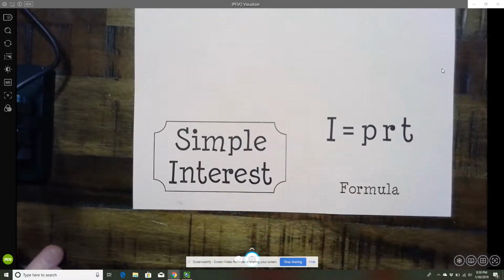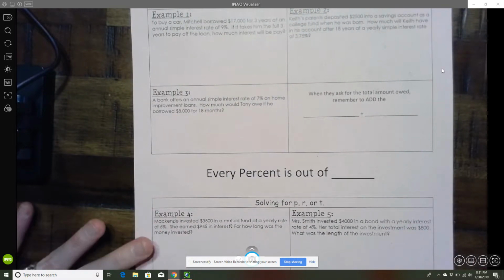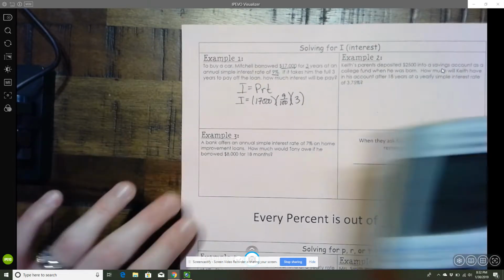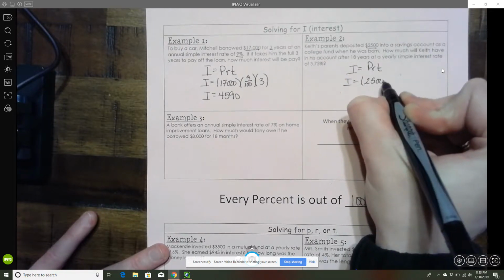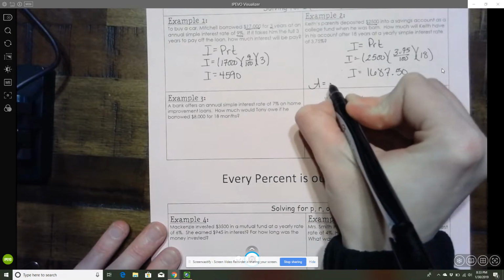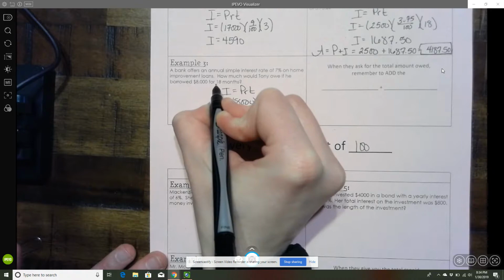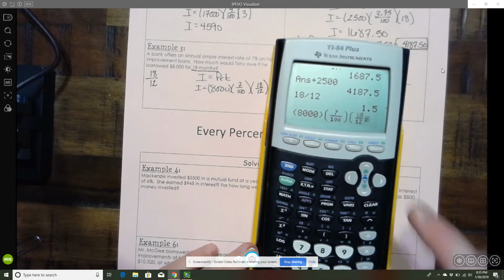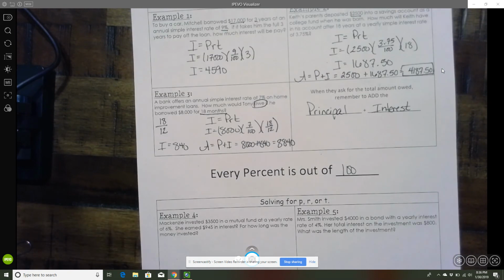8.1 - Simple Interest